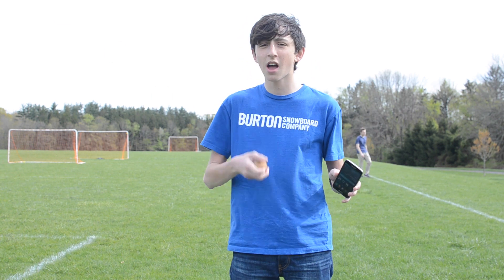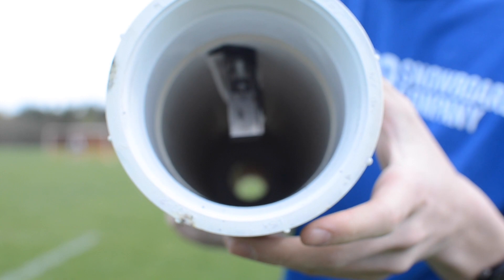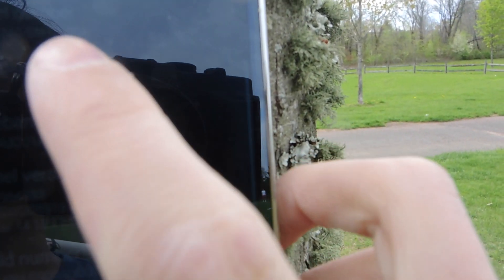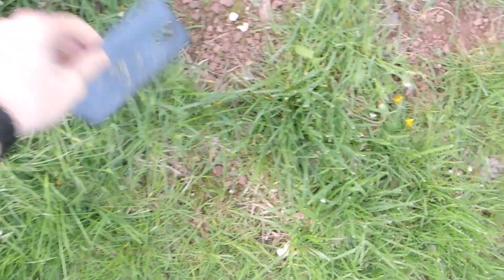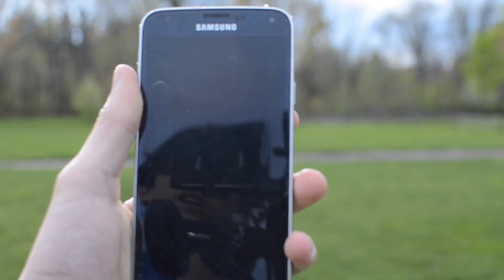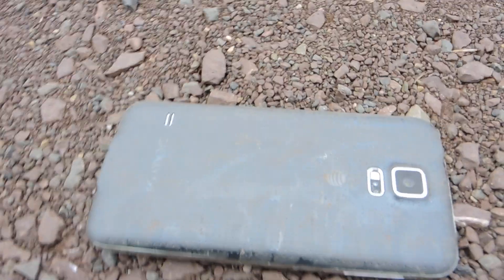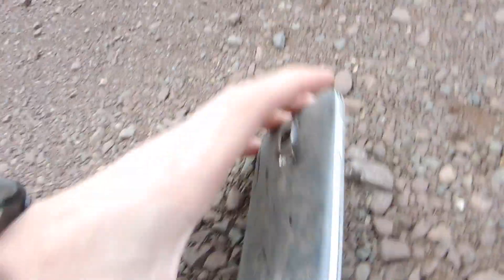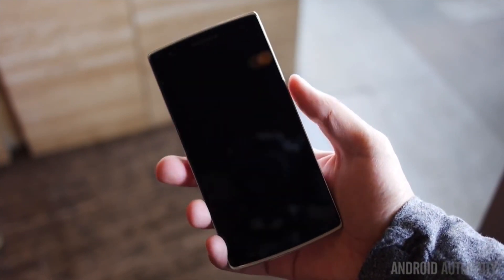Shooting a Galaxy S5 with a Potato Gun (OnePlus One Smash the Past)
I was one of the lucky 100 people to win the OnePlus One Smash the Past contest, so I shot my Galaxy S5 with a potato gun, and will be getting the OnePlus One for $1!